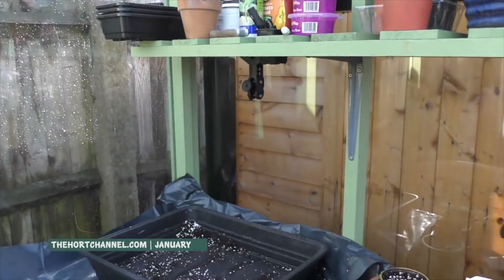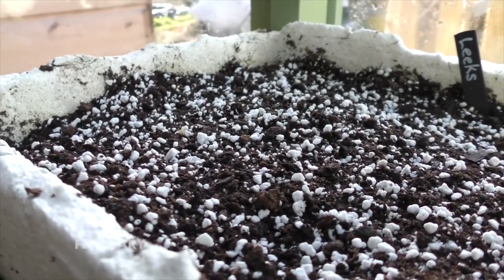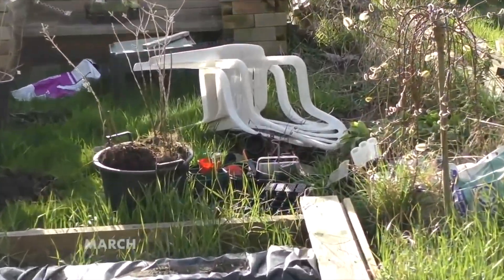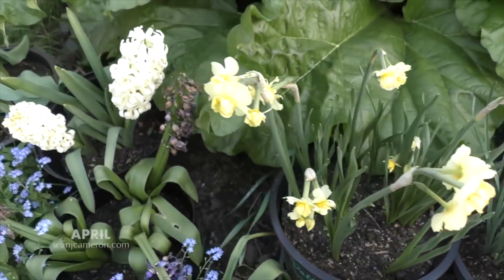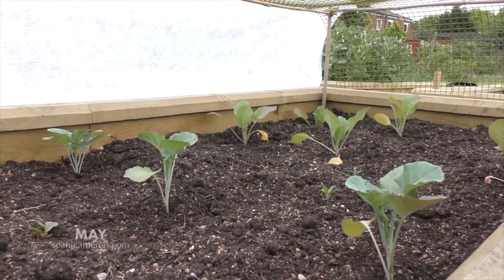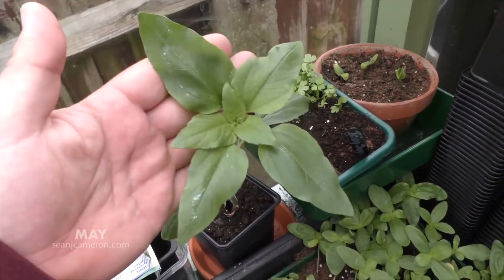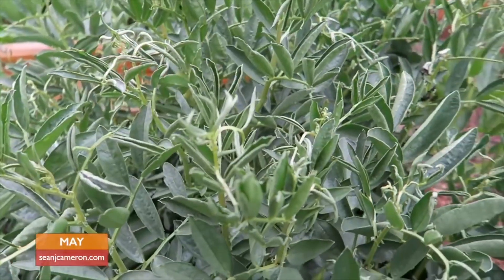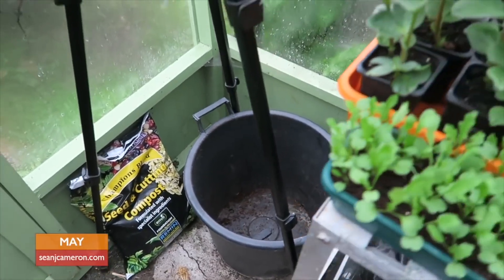Sean's Allotment Garden Tours 2017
Video Journal about life, growing food and flowers plus visits to horticultural shows, allotments and opens gardens. Trying to become fitter and healthier as I approach 50.